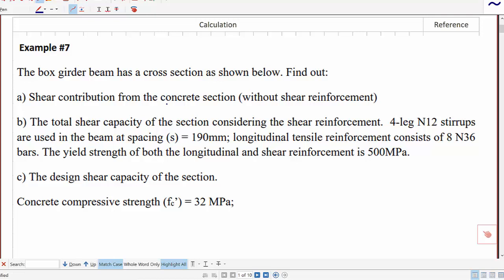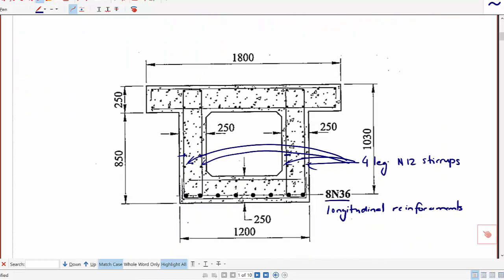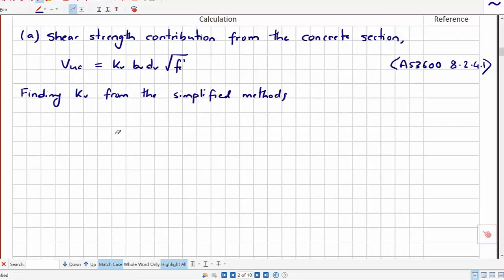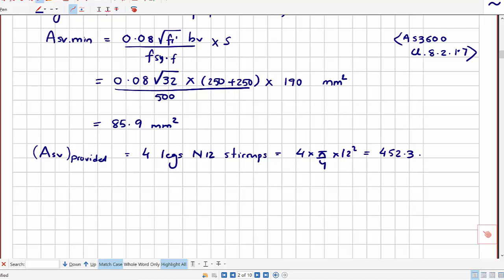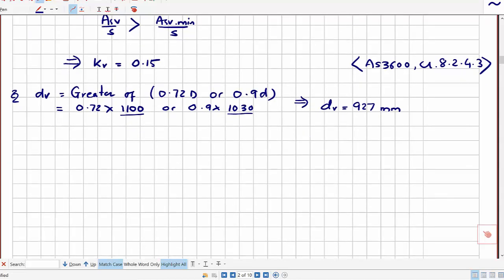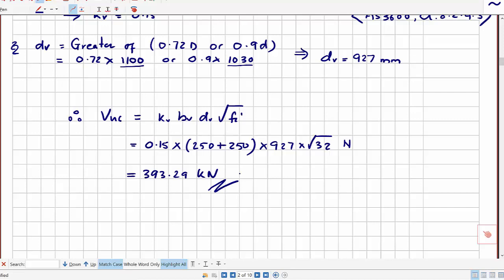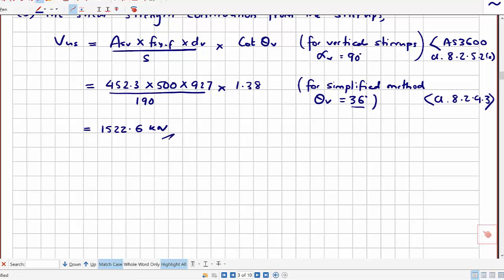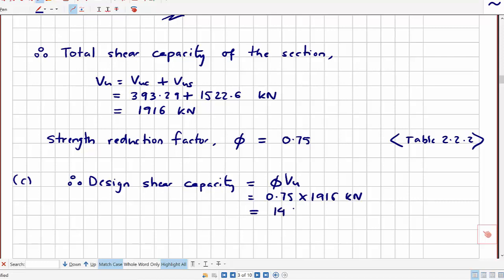Example 7: Shear capacity of a reinforced concrete box girder with shear reinforcement